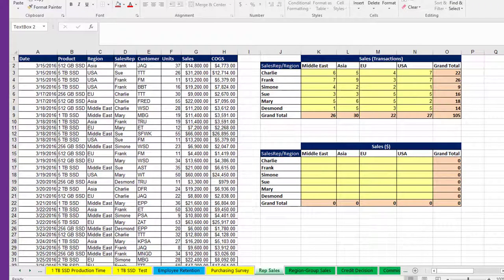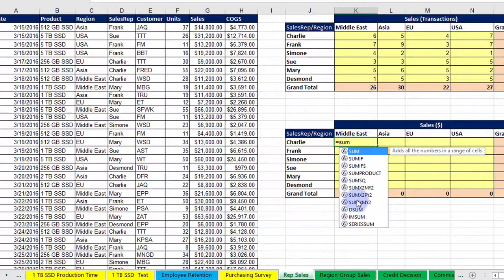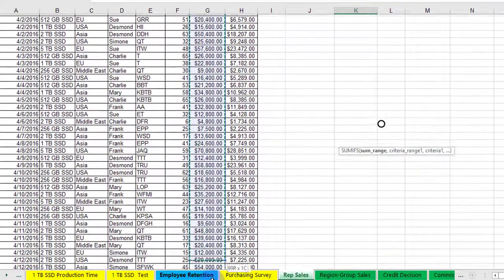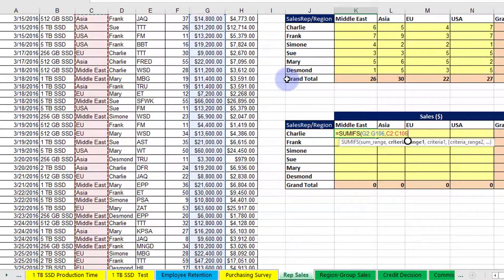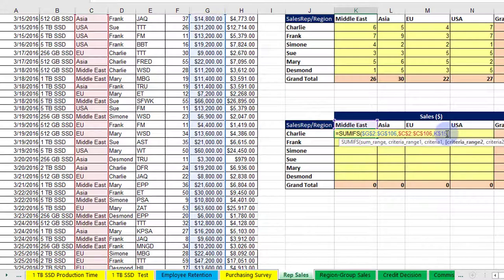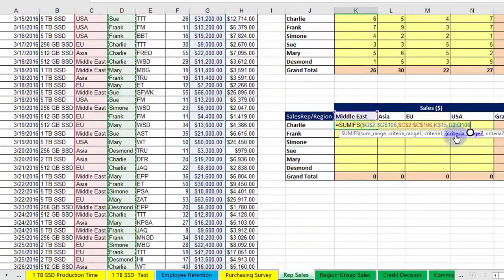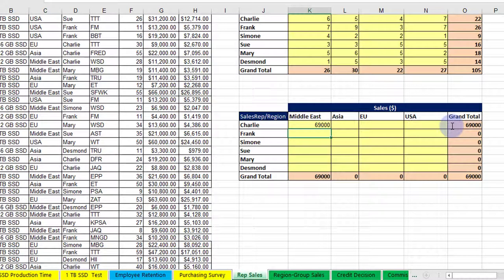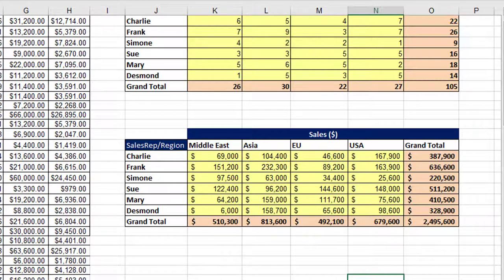6b Sales Rep sales dollars using SUMIFS in Excel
Use the SUMIFS function in Excel to find sales reps dollars